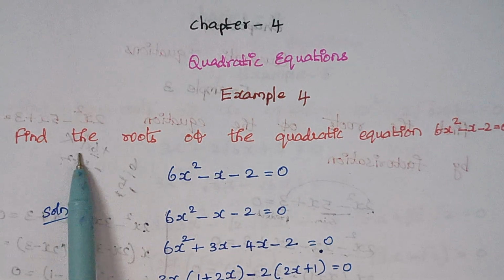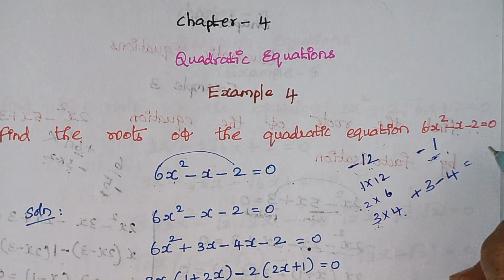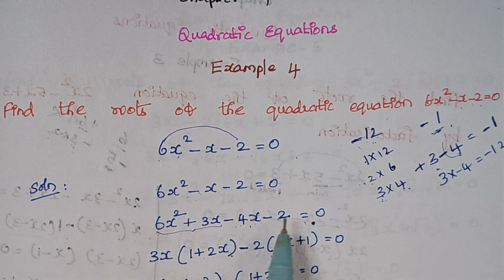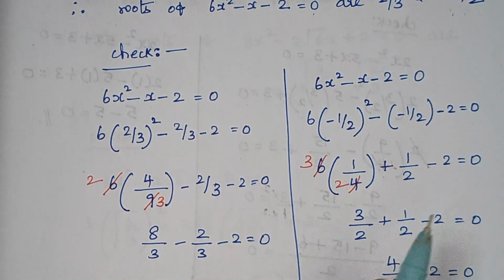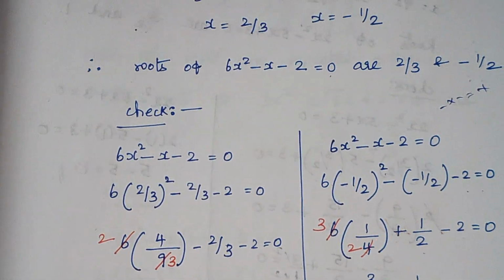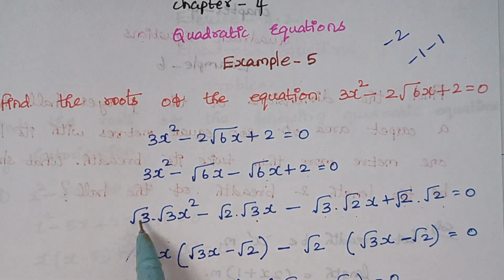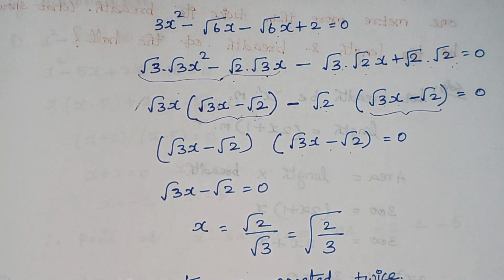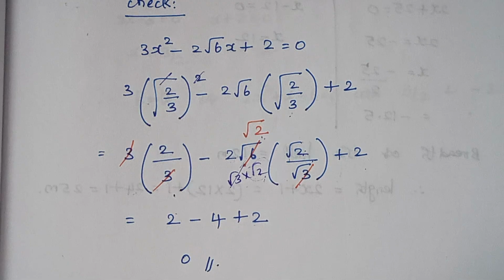Class X Maths NCERT Chapter 4 (Examples 4&5)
Example 5 Chapter 4 Class X Maths (NCERT)  Example 4 Class X Maths NCERT Chapter 4
Class X Maths NCERT Quadratic Equations Chapter 4 (Examples 4&5)
Class X Maths NCERT Chapter 4  Quadratic Equations (Examples 4&5) Quadratic Equations